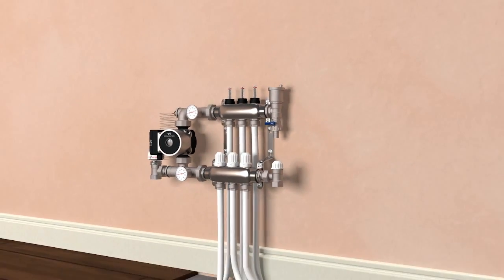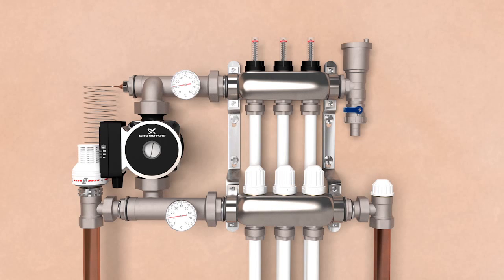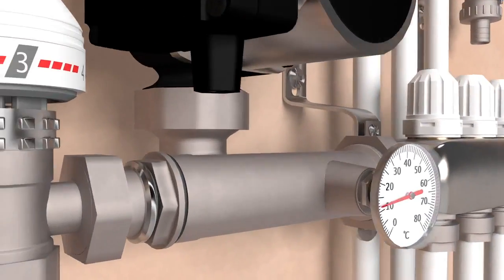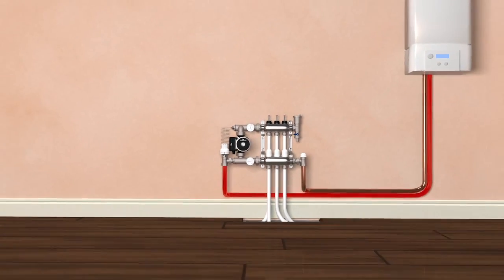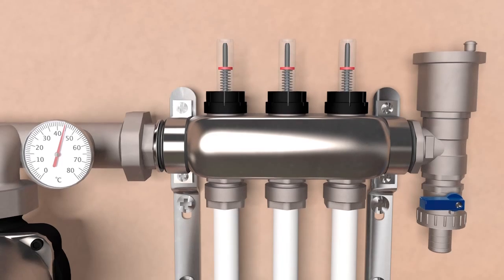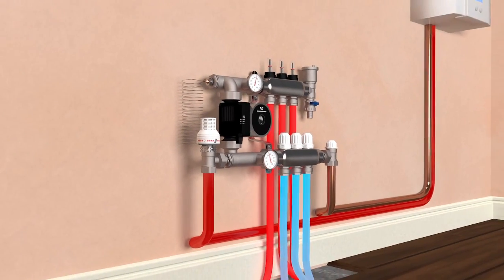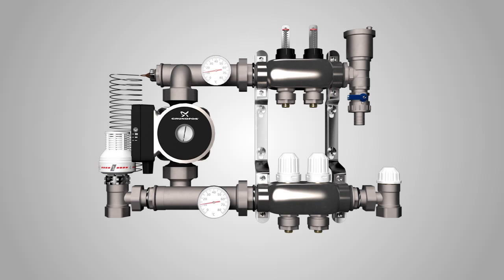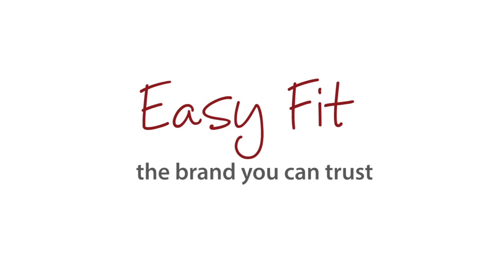Колектор с расходомерами для теплого пола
Как работают расходомеры в коллекторе для теплого пола